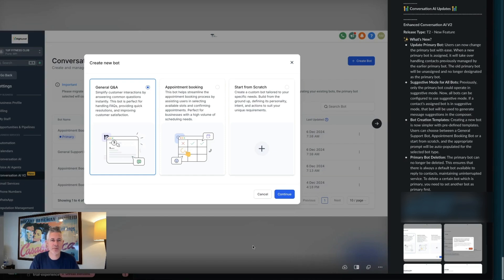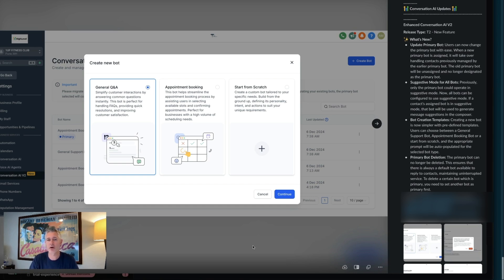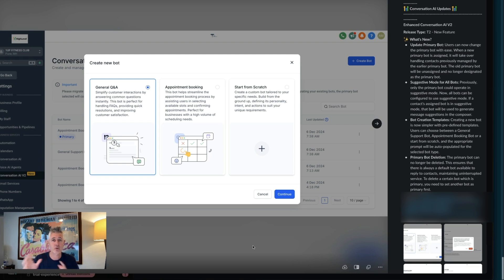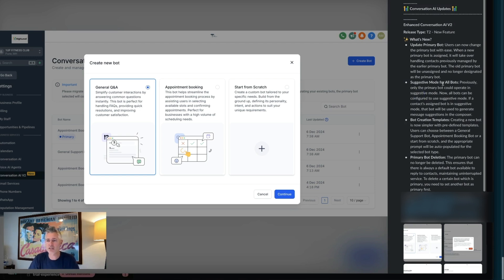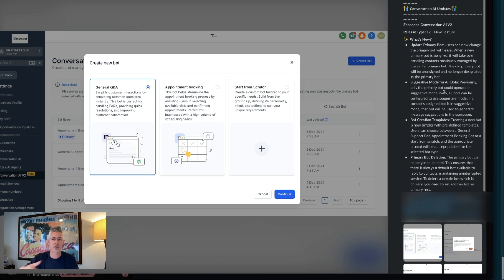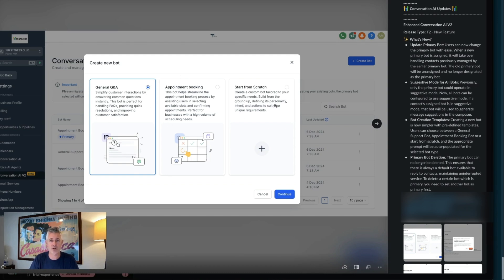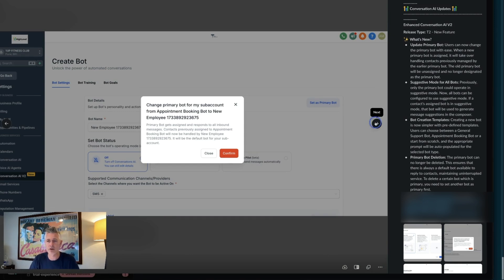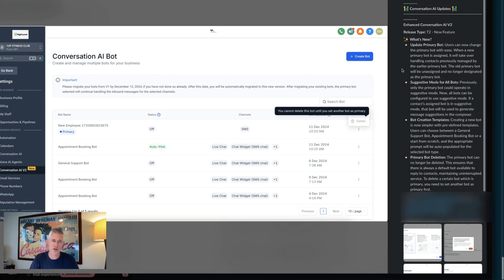Conversation AI Bot Updates!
What's New?

1.- Update Primary Bot: Users can now change the primary bot with ease. When a new primary bot is assigned, it will take over handling contacts previously managed by the earlier primary bot. The old primary bot will be unassigned and no longer designated as the primary bot.

2.- Suggestive Mode for All Bots: Previously, only the primary bot could operate in suggestive mode. Now, all bots can be configured to use suggestive mode. If a contact’s assigned bot is in suggestive mode, that bot will be used to generate message suggestions in the composer.

3.- Bot Creation Templates: Creating a new bot is now simpler with pre-defined templates. Users can choose between a General Support Bot, Appointment Booking Bot or a start from scratch, and the appropriate prompt will be auto-populated for the selected bot type.

4.- Primary Bot Deletion: The primary bot can no longer be deleted. This ensures that there is always a default bot available to reply to contacts, maintaining uninterrupted service. To delete a certain bot which is primary, you need to set another bot as primary first.